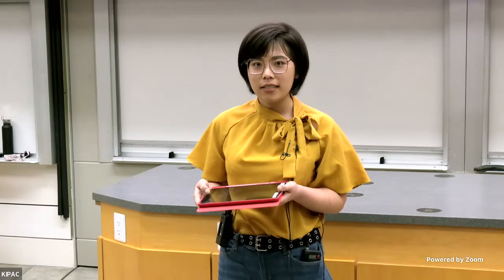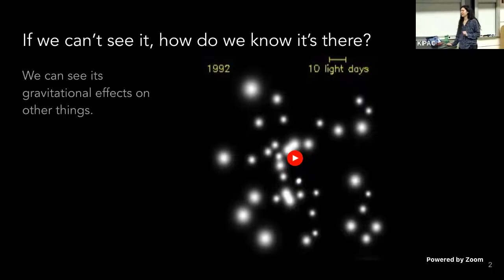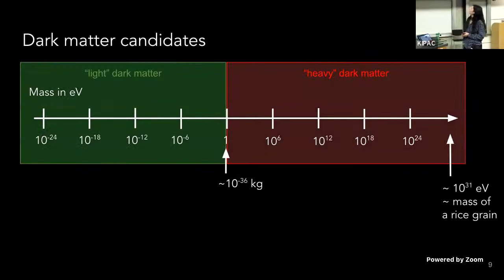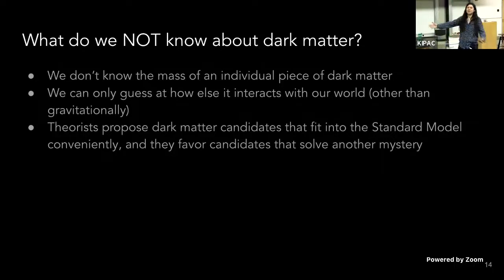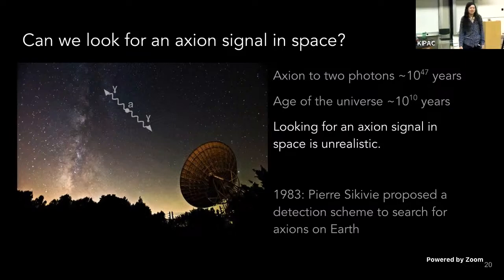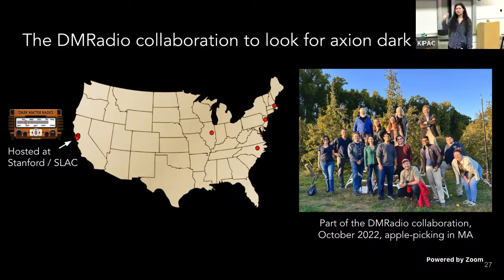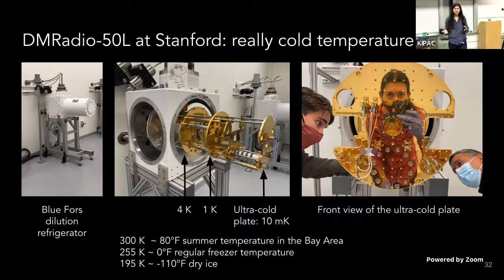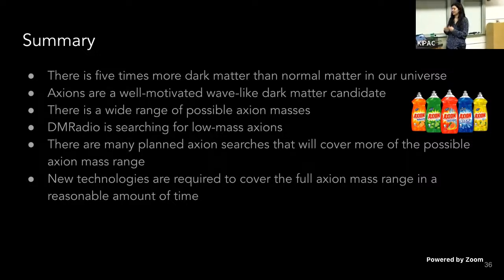Dark Matter Series: Dark Matter Radio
Welcome to 'Discover Our Universe' at KIPAC! This is a series of free, public lectures in astrophysics. The lectures are designed with the general public in mind, and are fun, easy to understand, and engaging.

The nature of dark matter is one of the biggest mysteries of the modern era. All the matter that we see makes up just one sixth of the total mass of the Universe – there’s five times as much again in this mysterious stuff we call ‘dark matter’. We know it’s there, but we know close to nothing about what it’s made of. Different people have proposed new particles and objects ranging from the very small – lighter than a single subatomic particle – to the very large - heavier even than the Sun. The lighter, wave-like and heavier, particle-like dark matter candidates, behave differently and require different strategies to detect.

In this lecture, Postdoctoral Scholar Maria Simanovskaia will discuss a particular, promising dark matter candidate called an ‘axion’ which, if detected, would also explain why the neutron is missing an electric dipole moment. She will also introduce the DMRadio collaboration, a team she is part of to build the world’s most sensitive radio that interacts with axion dark matter. Dr. Simanovskaia will wrap up the lecture by discussing the requirements needed for detecting a weak dark matter signal and the current technology development for tackling these challenges.